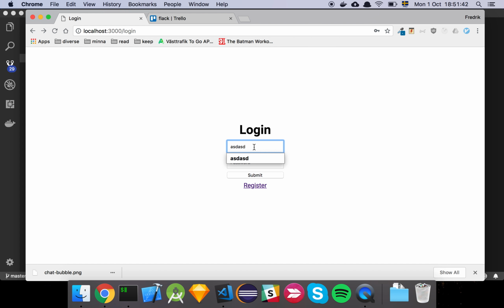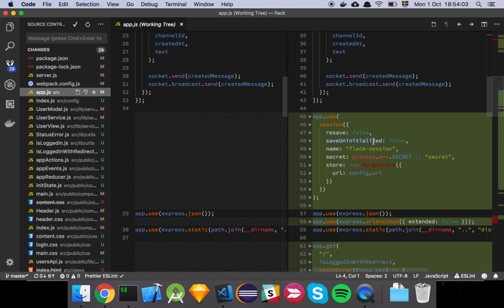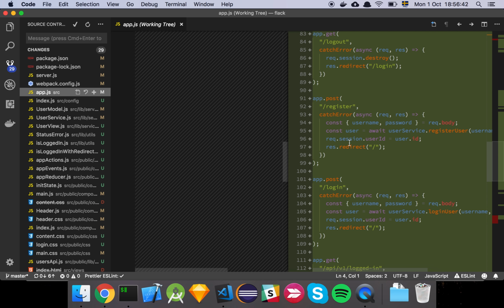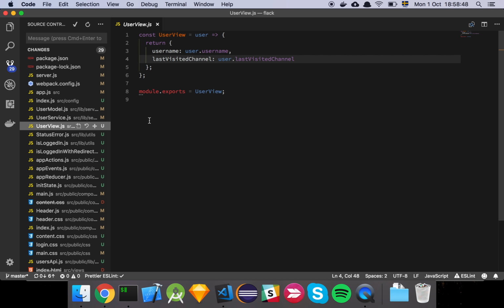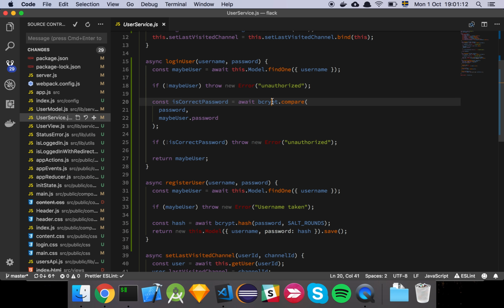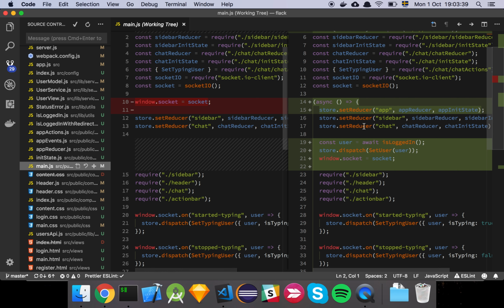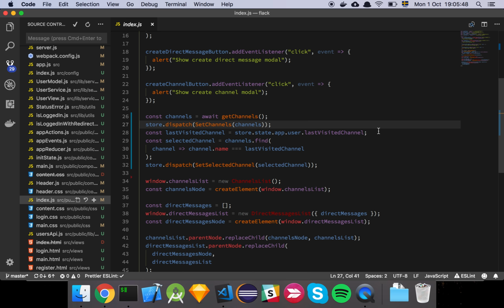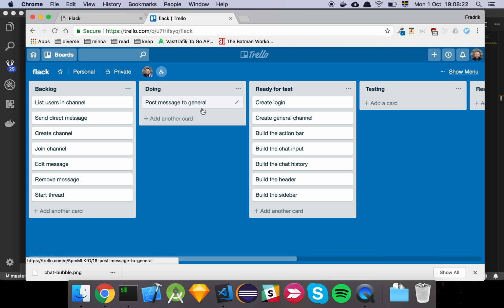Building a JavaScript application - login pt 8